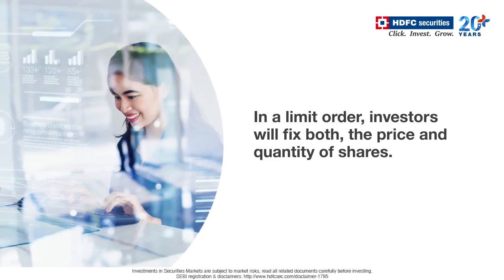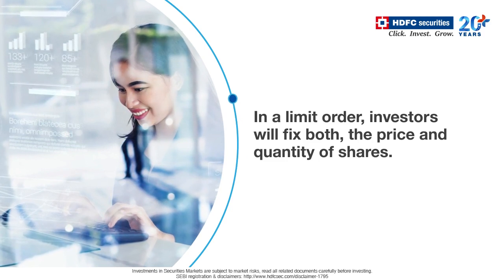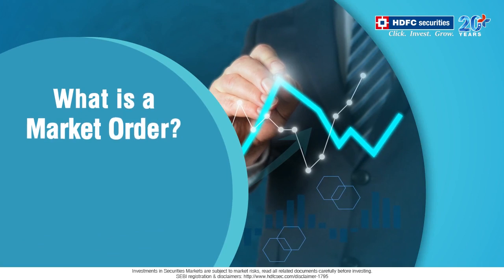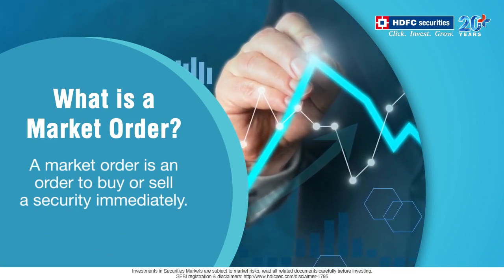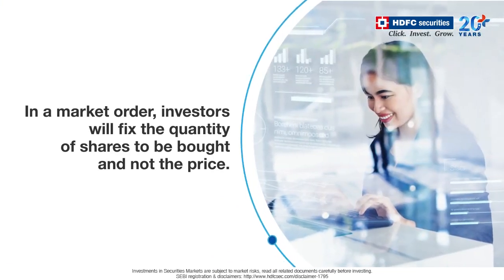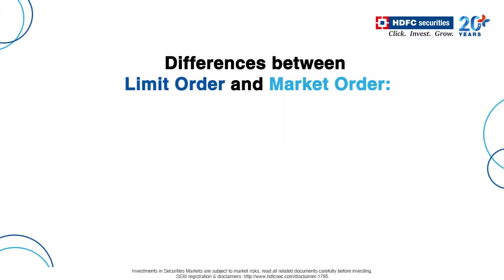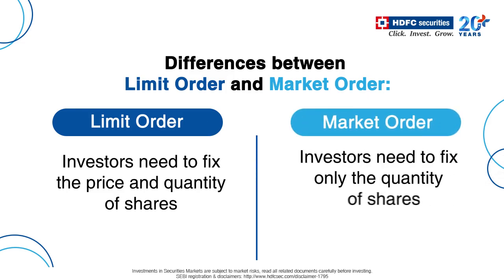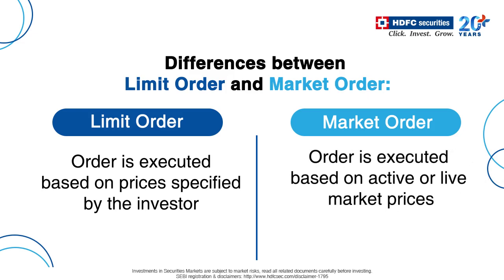Limit Order vs Market Order: What Is The Difference | HDFC securities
What is a limit order?

A limit order is an order to buy or sell a security at a specific price. To place a limit order, the investors specification of price and quantity at the time of buying or selling of shares is required.

In a limit order, investors will fix both, the price and quantity of shares.

For example:

If Tina wants to buy 20 shares at Rs. 1000 per share, but the share is trading at Rs. 1200 per share, Tina could submit a limit order of Rs. 1000. This order will only execute if price reaches Rs. 1000 per share.

What is a market order?

A market order is an order to buy or sell a security immediately. This type of order guarantees that the order will be executed but does not guarantee the execution price.

In a market order, investors will fix the share quantity of shares to be bought and not the price.

For example:

if Tina wants to buy 200 shares, her order will get placed at the active or live market price of that time.

What are the differences between a limit order and a market order?

       Limit Order                                                                                        Market Order
Investors need to fix the                                                             Investors need to fix only
price and quantity of shares .                                                       the quantity of shares .

Order is executed based                                                             Order is executed based on
on prices specified by the investor .                                         active or live market prices

Invest in high volatile stocks .                                                      Invest in any kind of stock

I